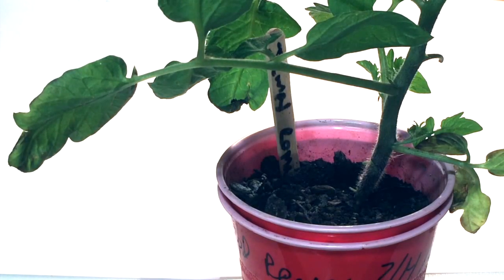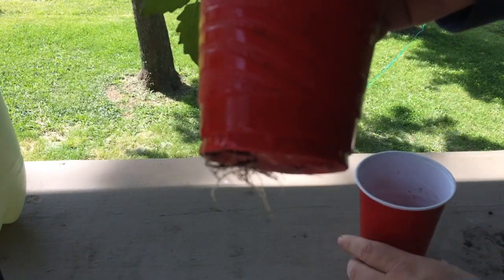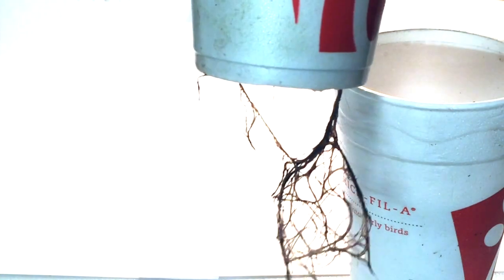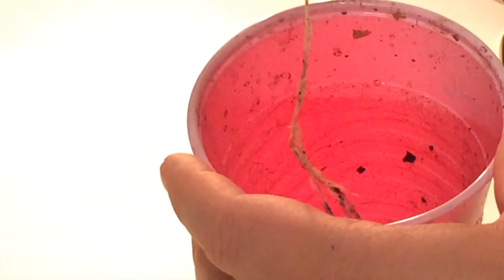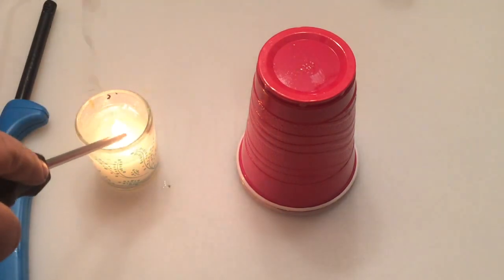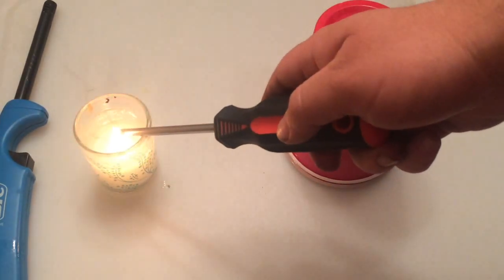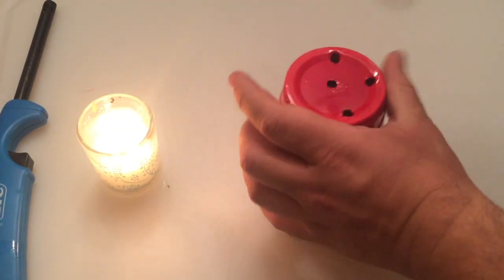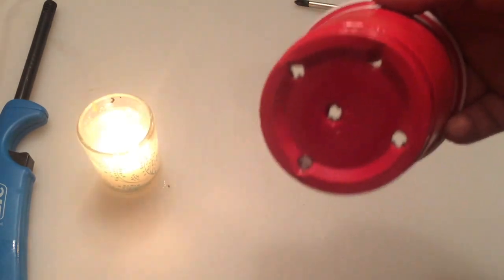Transform Solo Cups Into a Hydroponic/Soil Plant Booster - Double Cup Method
This video is about using hydroponic solution for traditional garden plants. We discuss putting hydroponic solution in a sprayer that allows it to be easily applied as a liquid fertilizer. We also discuss the famed "double-cup method" of growing plants and explore a useful way to poke holes in the bottom of solo cups.